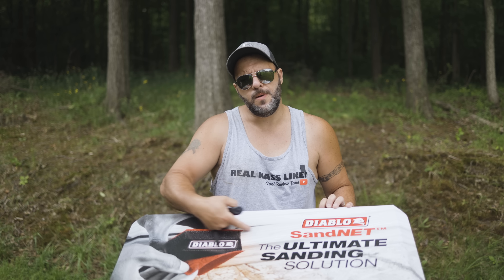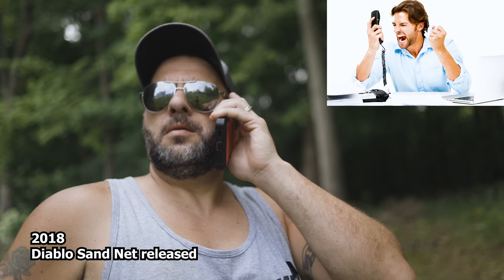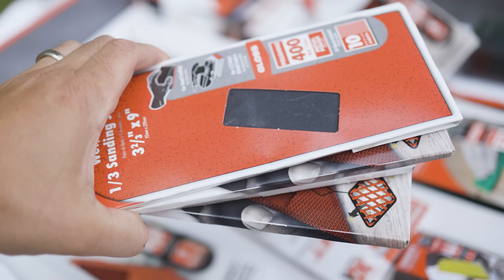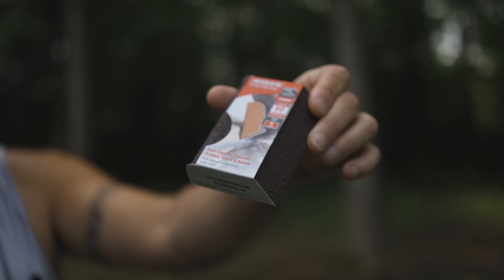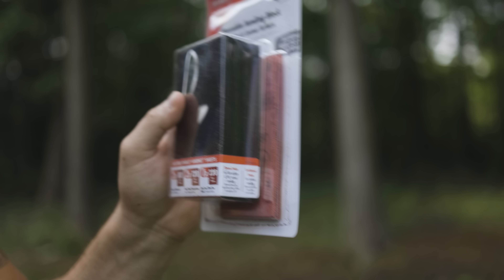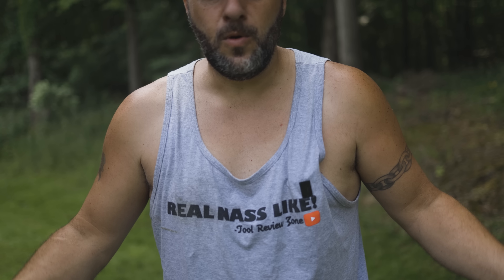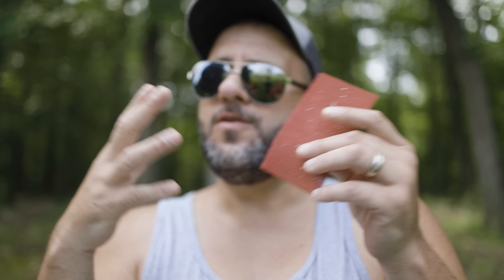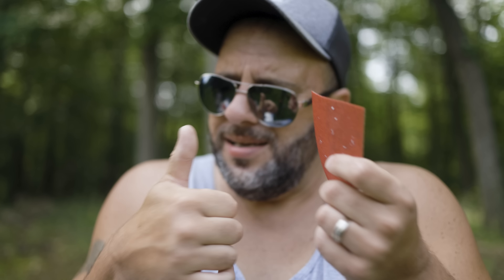Diablo Releases Whole New Line Of Sandpaper Products! Diablo Sand Paper Taken To The Next Level!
New Diablo Sand Paper So Good It May Make Them Go Broke! These are the all new Diablo Sand Net Sand Paper and other items that they just released.